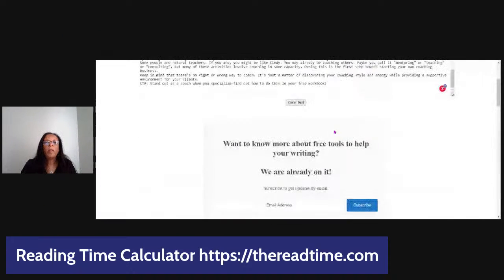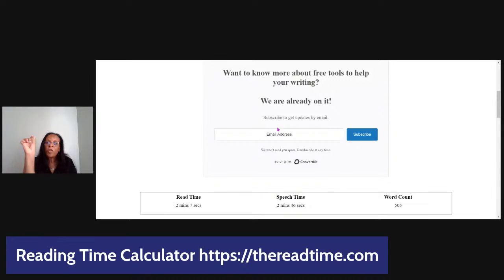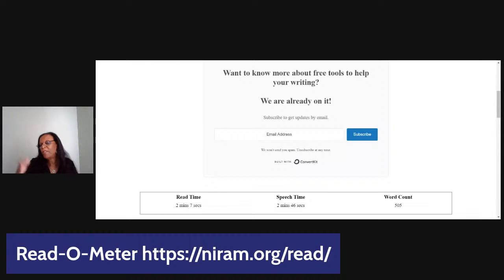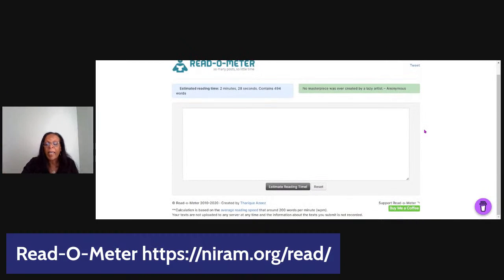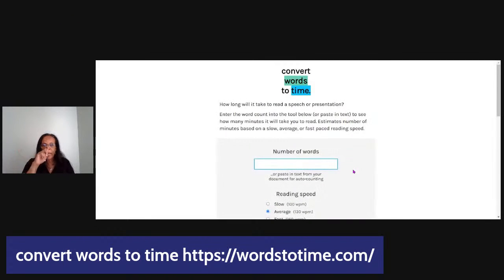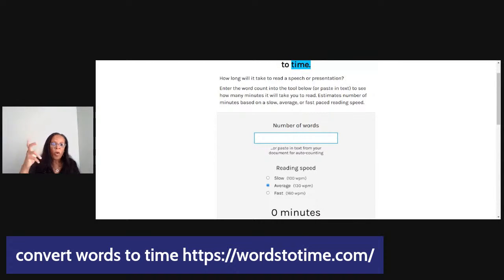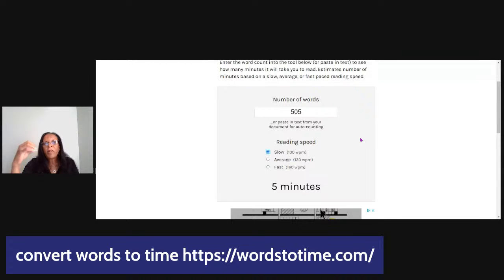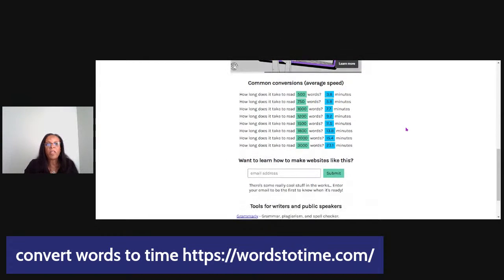Biz Tip Tuesday - Read - 0 - Meter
Cool tool to help you with content creations